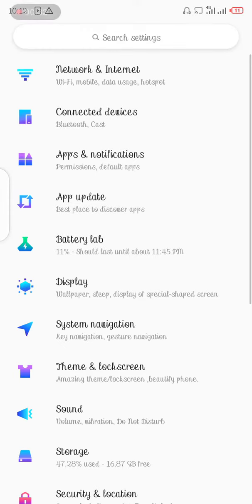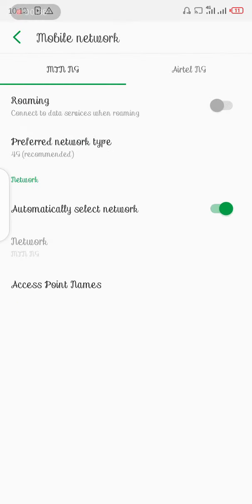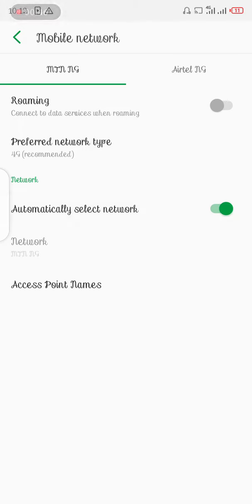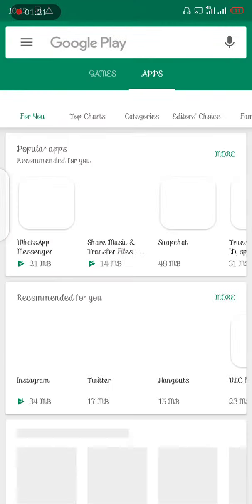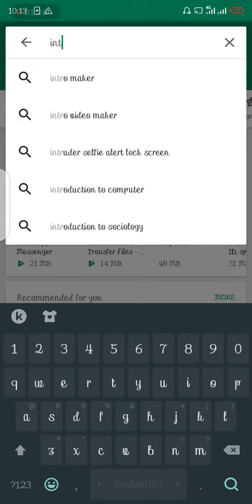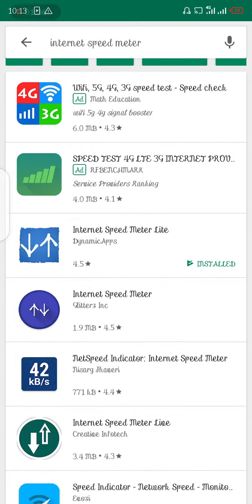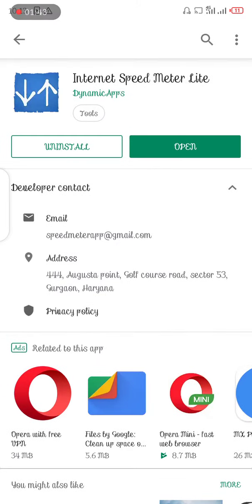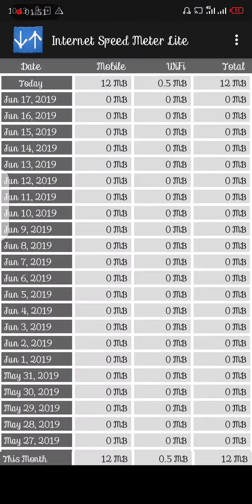The best fix for the missing internet speed meter on android pie 2019.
a short video clip that addresses a missing feature on android pie. The best fix for the missing internet speed meter.